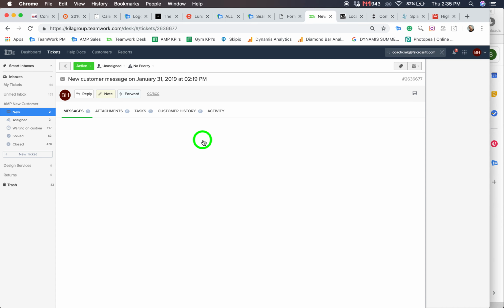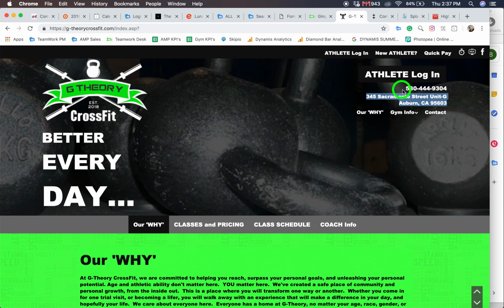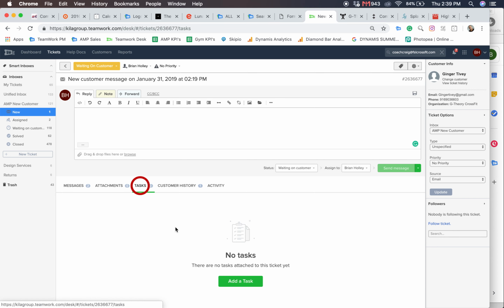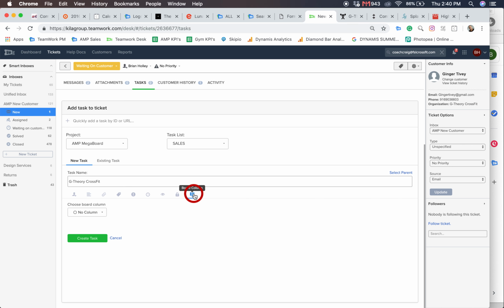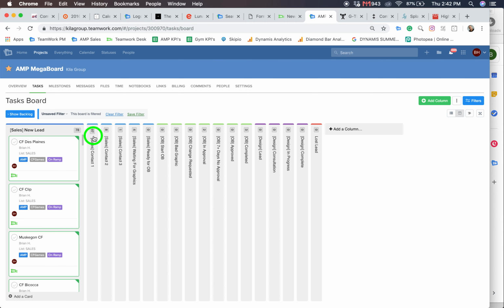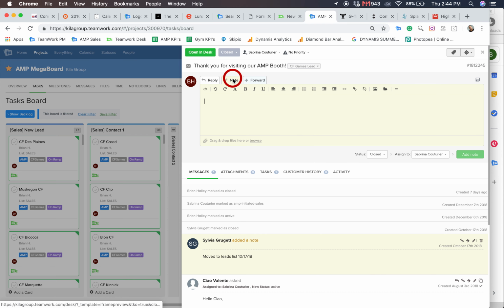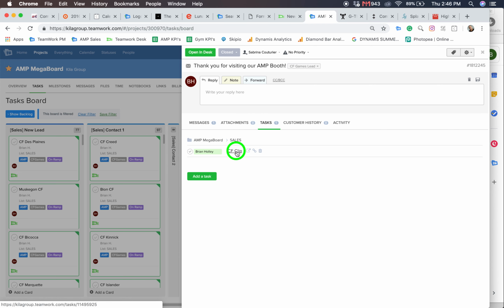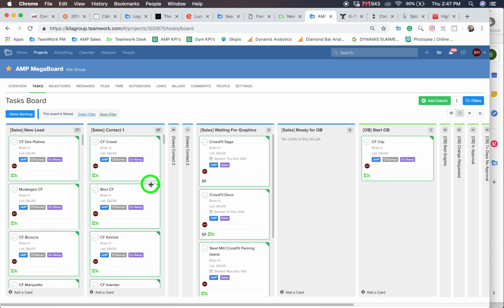[Sales] Taking a Lead through the Sales Funnel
How to take a lead from a contact form in Desk, and moving through the Sales Funnel on MegaBoard in Teamwork PM